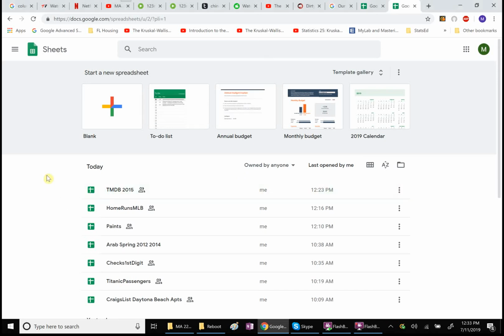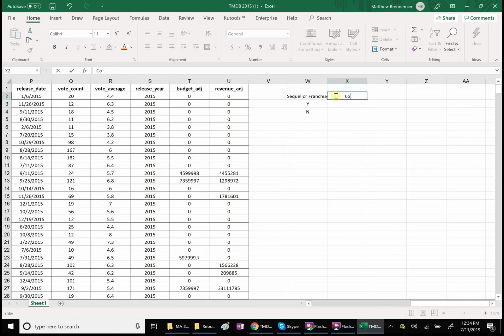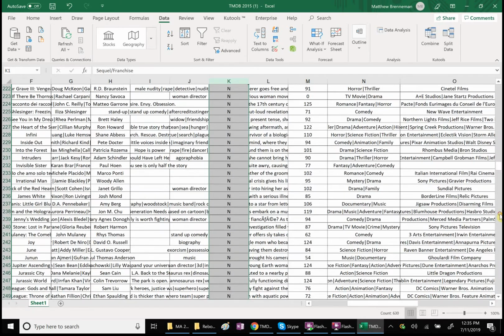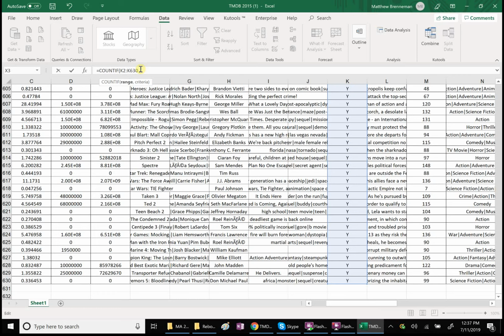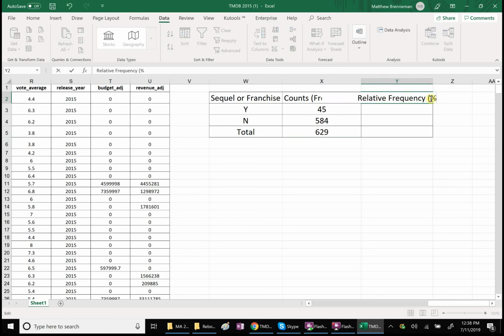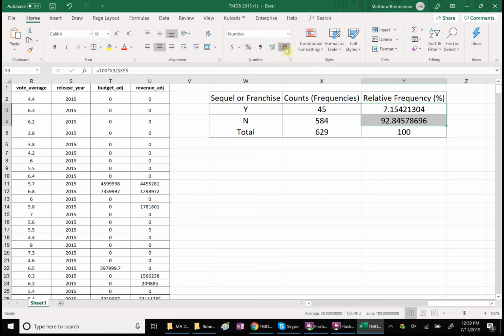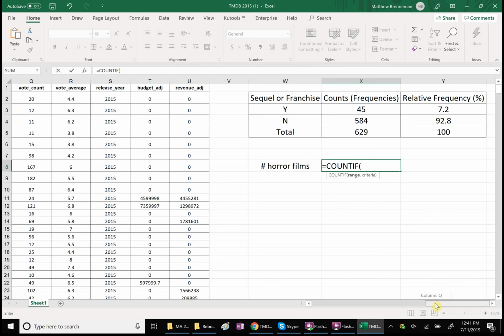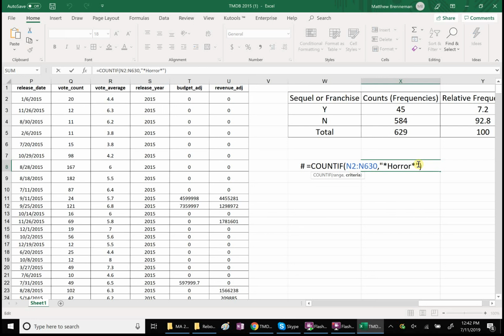Video 4a Making Frequency Tables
Using COUNTIF command in Excel to create frequency tables